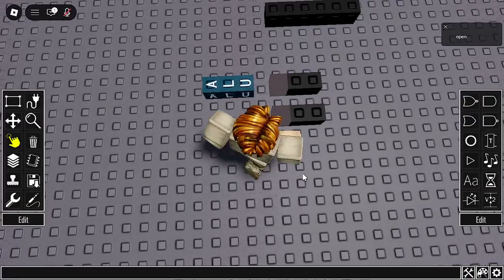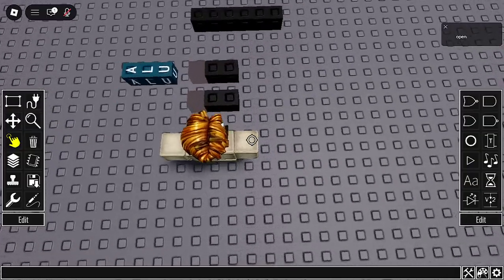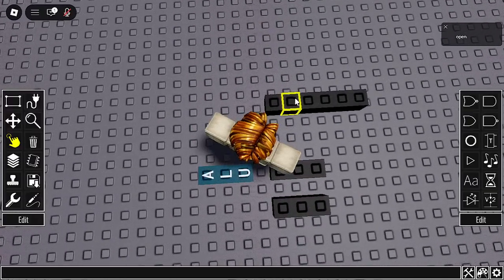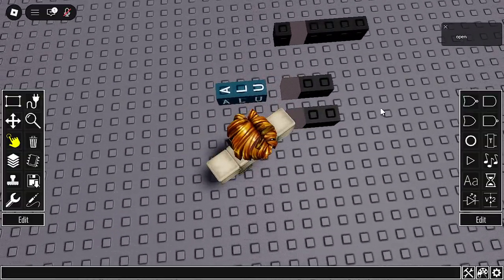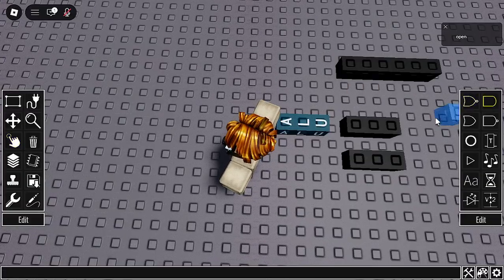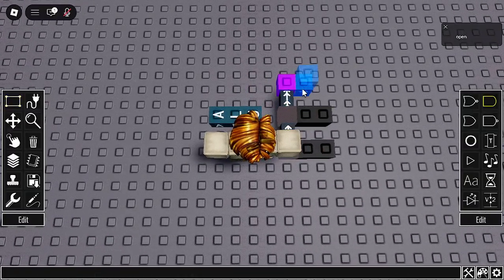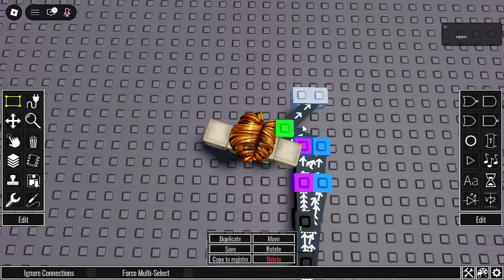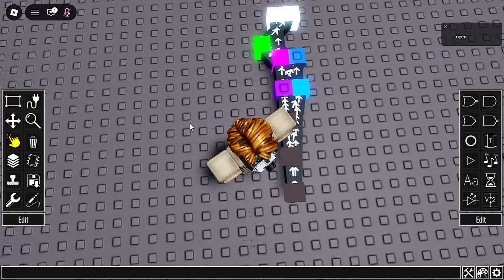Binary 0011 - Applications Of Logic Gates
You can learn the compressed form of adders in mattbattwings world, and he also shows it in video.